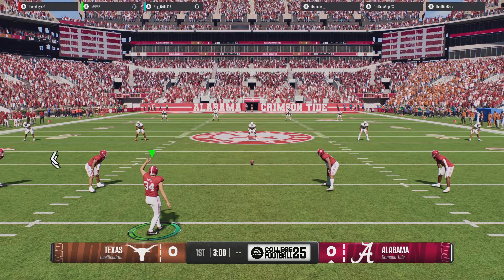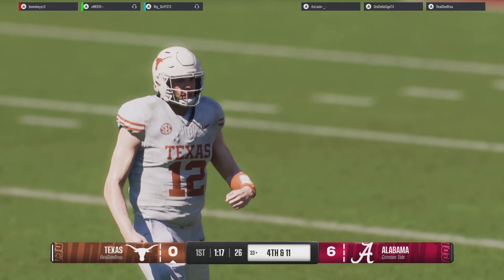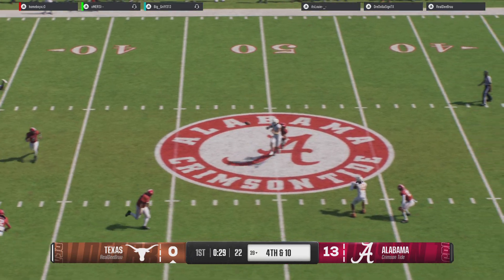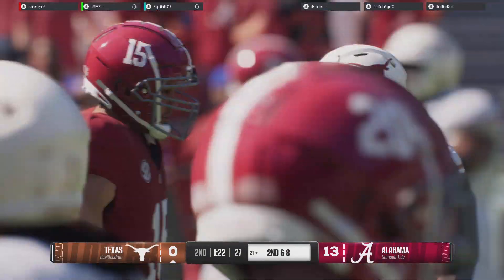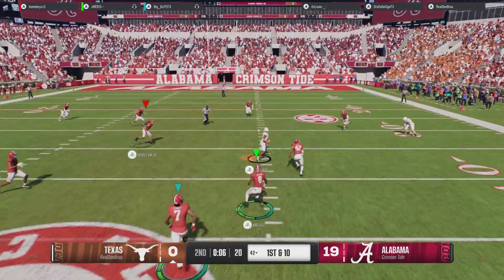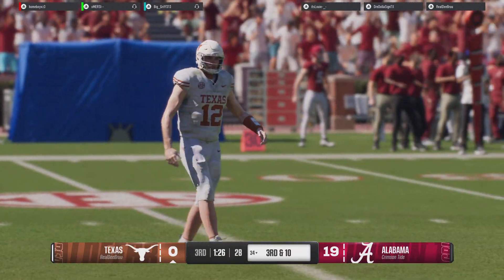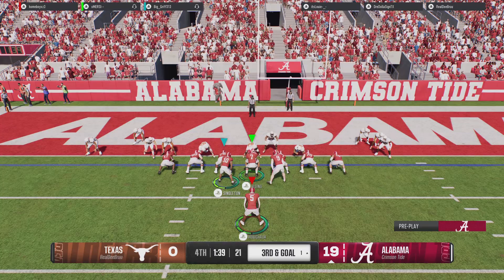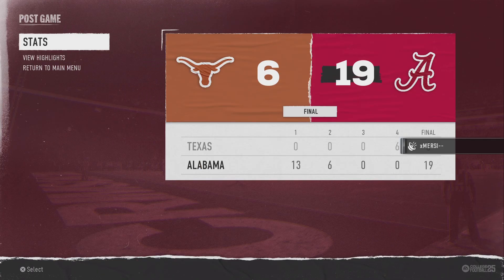EA SPORTS College Football 25